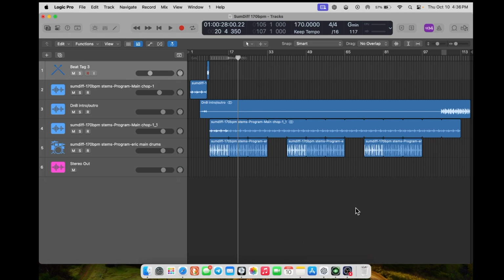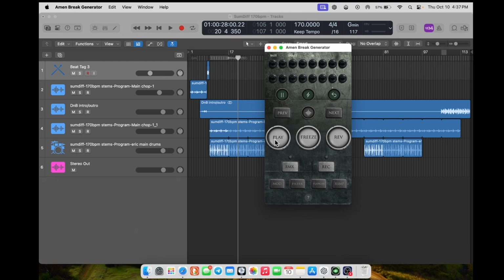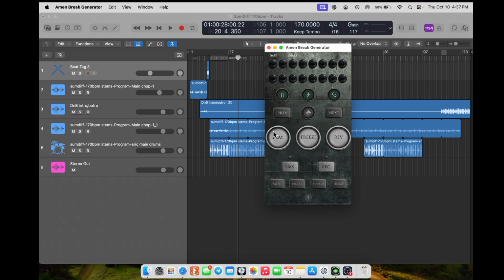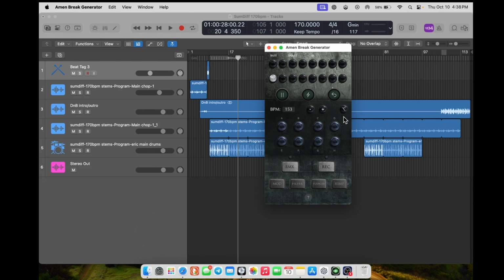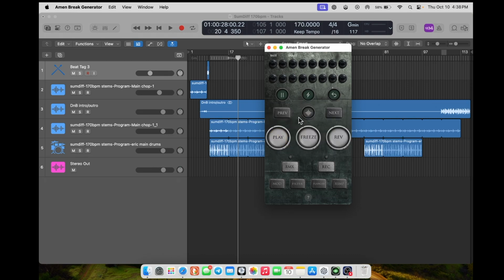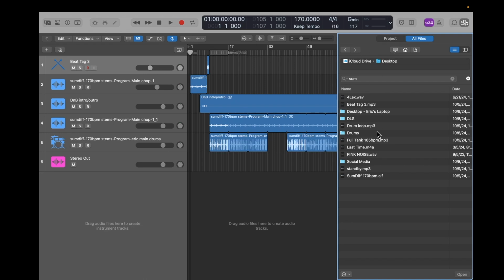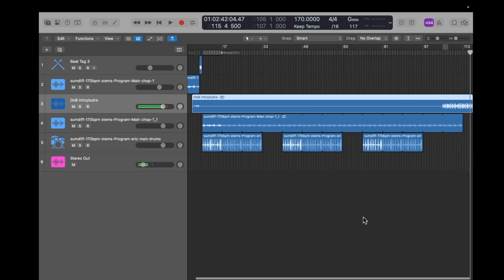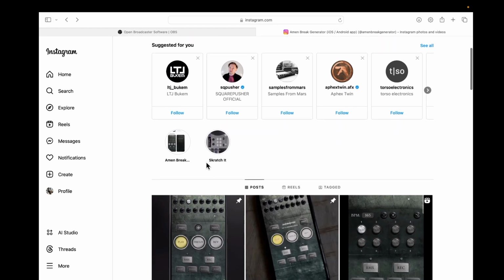Still Searching For Drum Breaks? Amen Break Generator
Want to add that classic Amen Break sound to your tracks? In this video, I’ll show you how to use the "Amen Break Generator" app, available for just $3.99 on the App Store! We’ll dive into how to tweak, manipulate, and add this legendary breakbeat to your music projects. Whether you're making jungle, hip-hop, or electronic music, this tutorial has you covered. 🎶